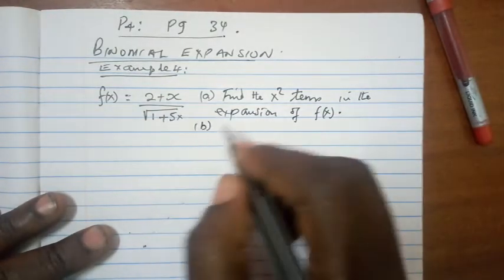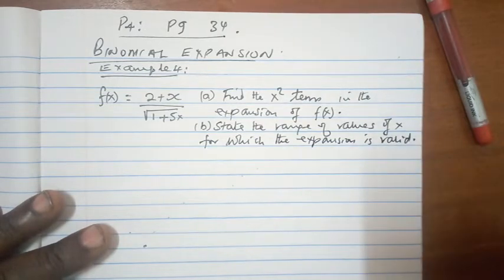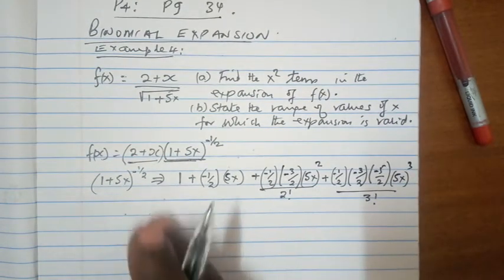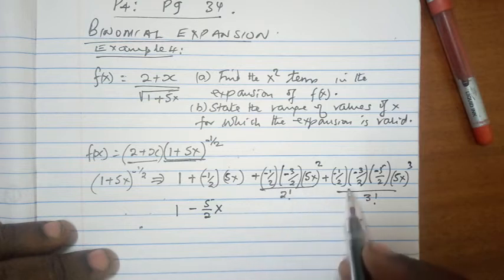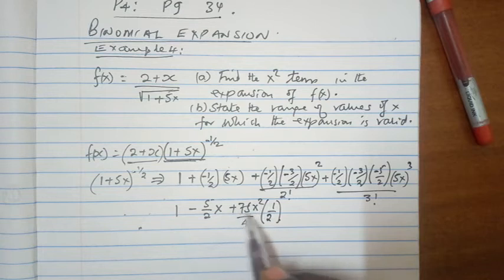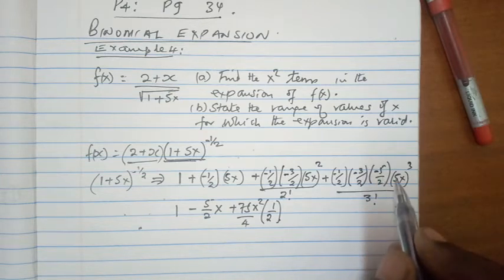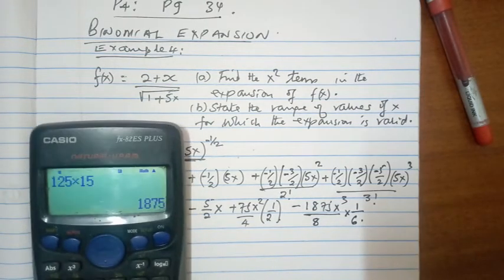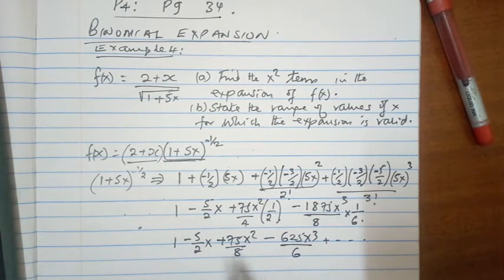Binomial expansion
Pure maths 4  Binomial expansion example 4 video 5